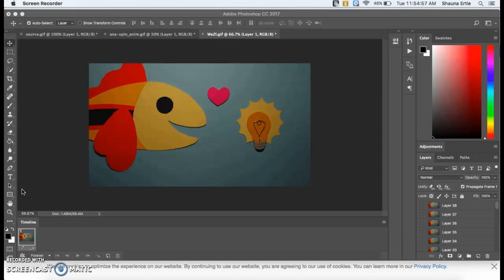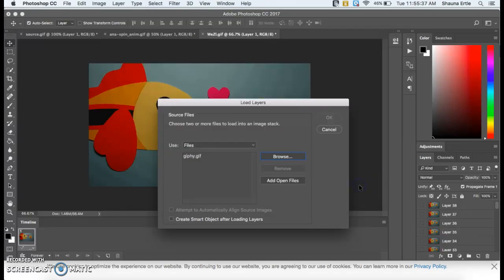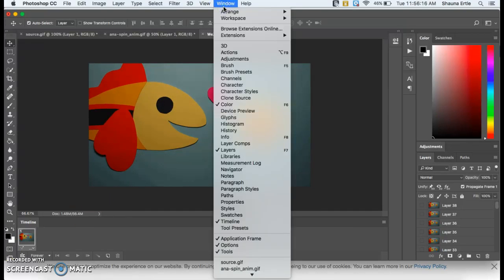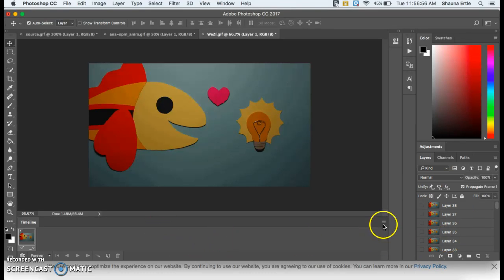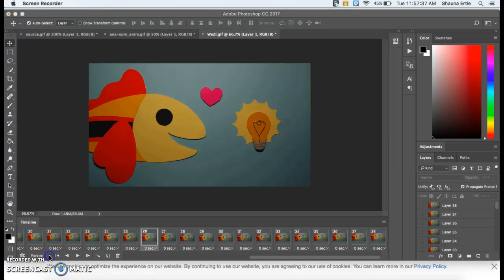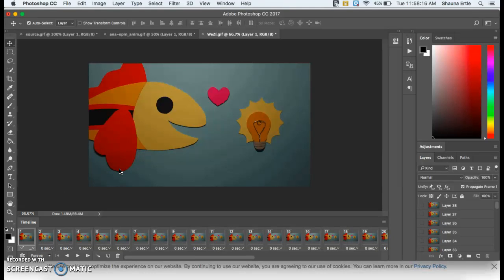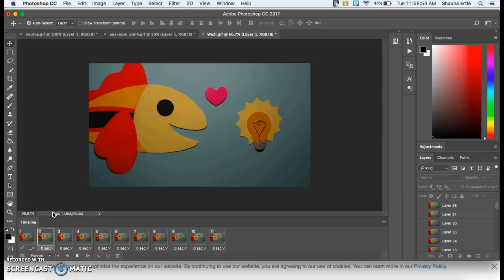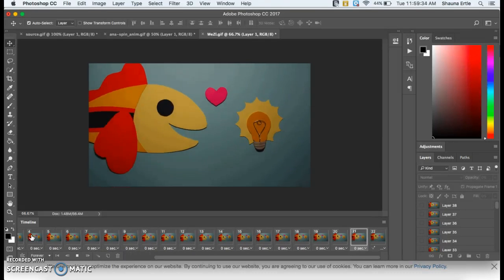Stop motion GIF in Photoshop